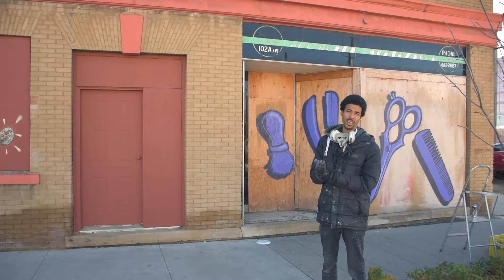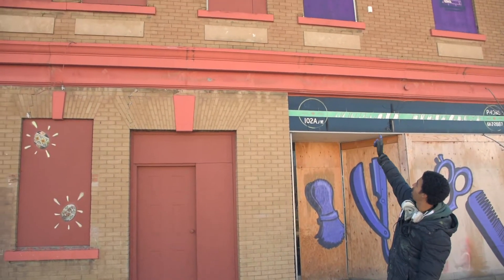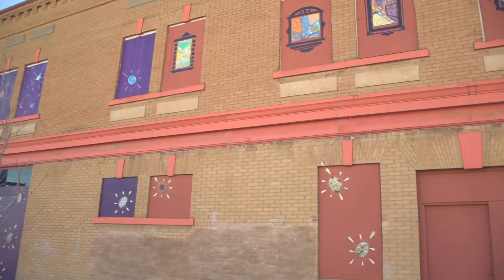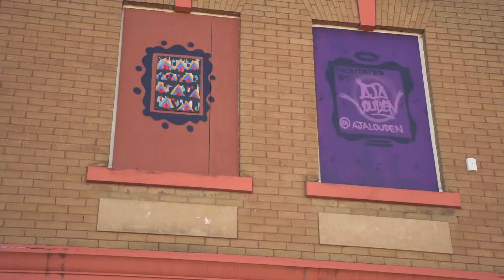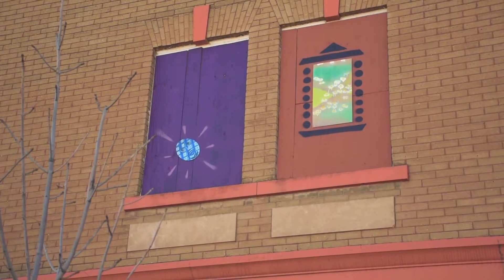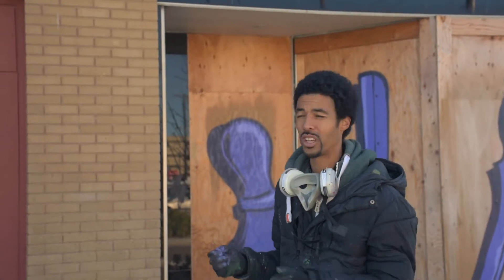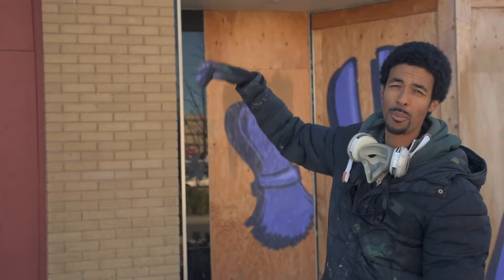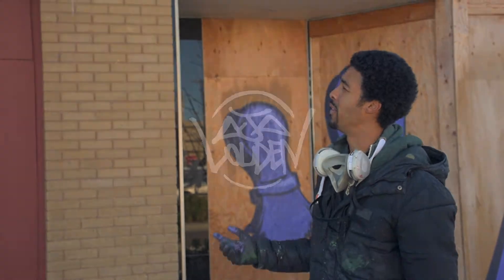Community Engagement - Koermann Block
Huge thank you to the Boyle Street community for hosting this project! I worked with Arts Habitat (@artshabitat) to engage with a variety of communities who have history in the area around this important Edmonton landmark, the Koermann Block. One of the ways we did this was with an event held right at the building where asked people who stopped by to make some art on panels (which were pre-cut and prepped in my studio @Timbreyeg) - I then mounted these panels into the boarded up windows and hand painted frames around each one, helping to create a free gallery of art, made by and for the community it lives in. Biggup Chelsea Boos (@cheslea) for the help organizing and making connections!⠀